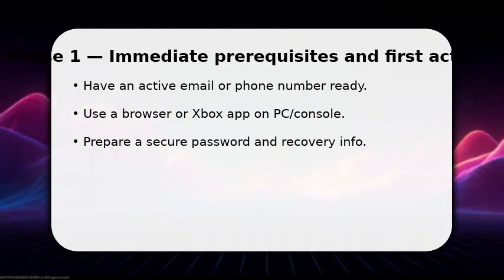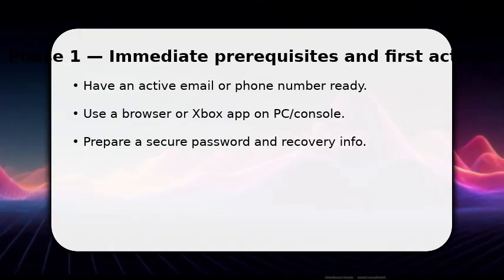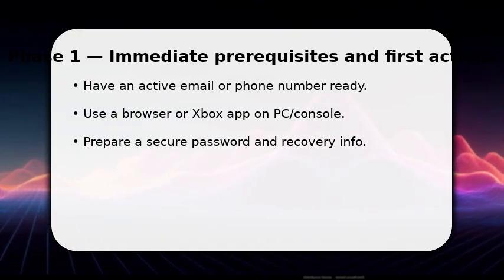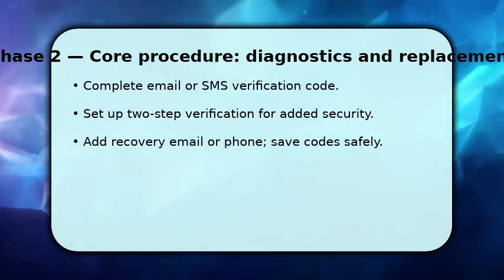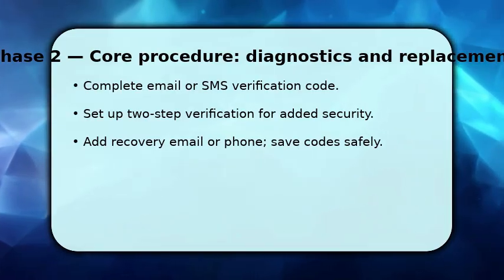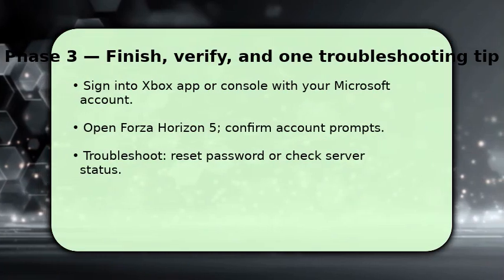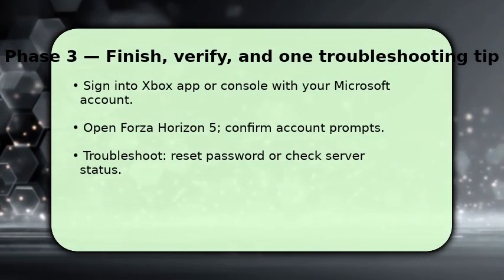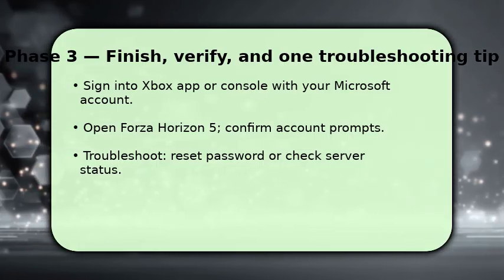How to Make Microsoft Account for Forza Horizon 5 (only Way)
How to Make Microsoft Account for Forza Horizon 5 (only Way) | 🔒 Surfshark VPN Deal — Stay private and secure. $1.99/mo + 3 Months Free ▸

Discover the exclusive method to unlock your Microsoft account for playing Forza Horizon 5. This video guides you through every step, ensuring a seamless gaming experience with official access.

Microsoft Account, Forza Horizon 5 Unlocking, Play Game Officially, Gaming Access Tutorial, Epic Racing Experience, Horizon Series Guide, Account Troubleshooting, Digital Download Steps, Gameplay Enhancement, Exclusive Content